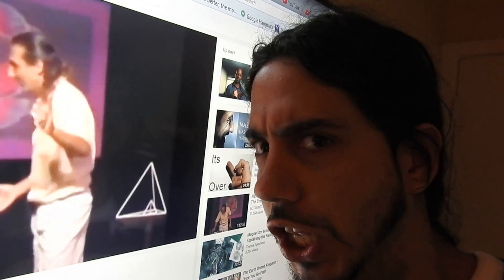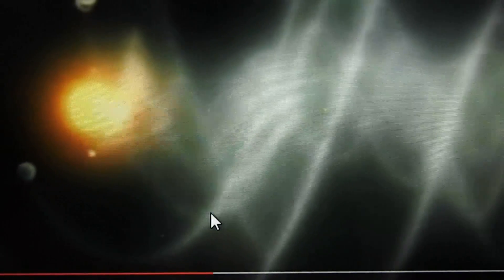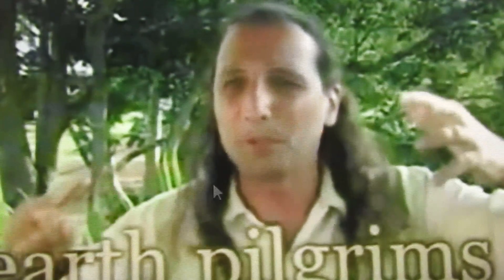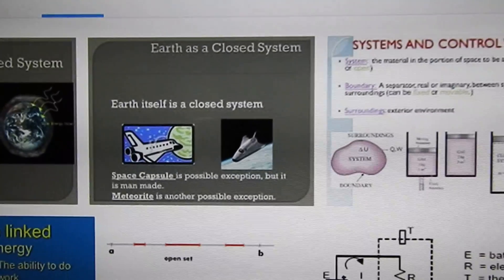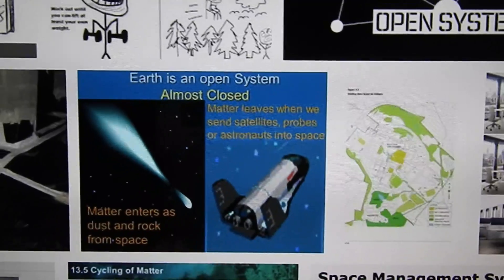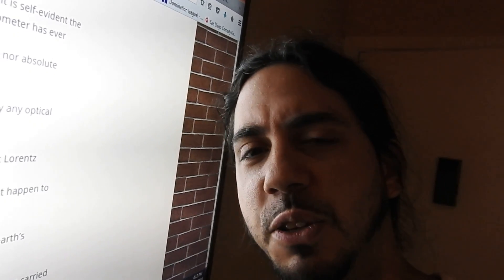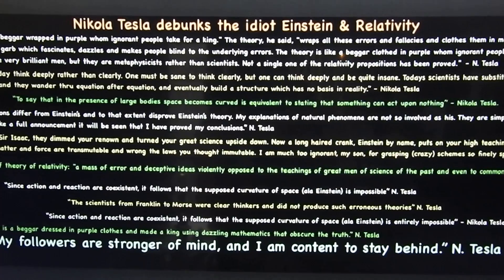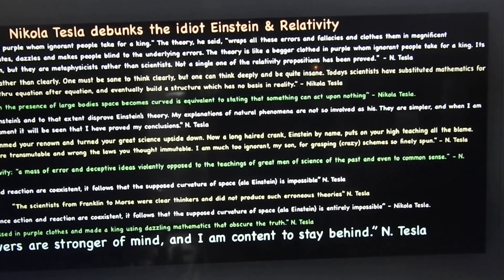Calling Out "Free Thinker" #9 Nassim Haramein (part 2 of 2)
He directed and stars in 'The Black Whole', a 2011 documentary-type movie starring Haramein and his "vacuum is the key to everything" claims. In the movie, he addresses the little he understands of quantum mechanics, the phi ratio, tetrahedrons, symmetries in the structure of the vacuum, and, of course, black holes, which, according to Haramein, are everywhere and everything; we are constantly appearing and disappearing at the speed of light, so, half of the time, we are vacuum, made of "blocks" of 64 tetrahedrons, arranged in such a way that a mini-black hole is created right at the centre of each "block", thus proving that we all have four sides.

In this 2016 feature documentary Nassim Haramein explains his view of the universe. Topics include space, spin, black hole dynamics, consciousness and how everything is connected through his Unified Field Theory.

I wonder if Flat Earth will be mentioned and dismissed again!

(My roommate came home and interrupted BOTH videos...that's why they both end abruptly.)